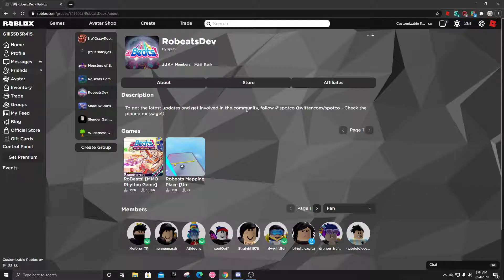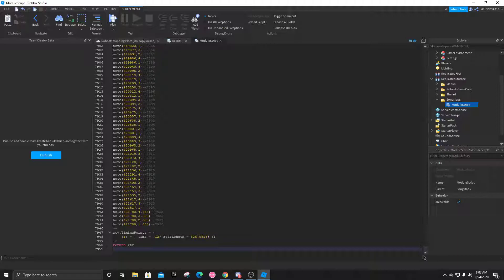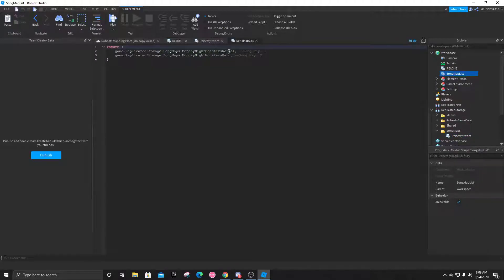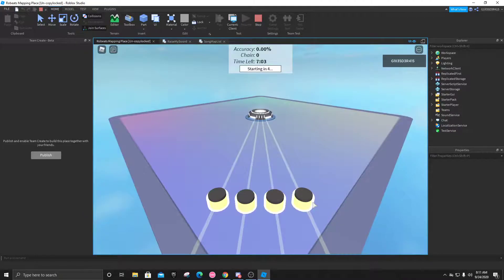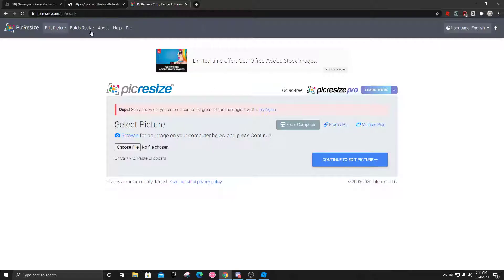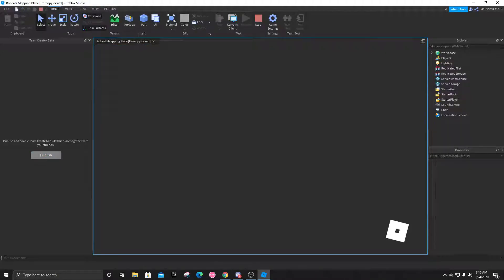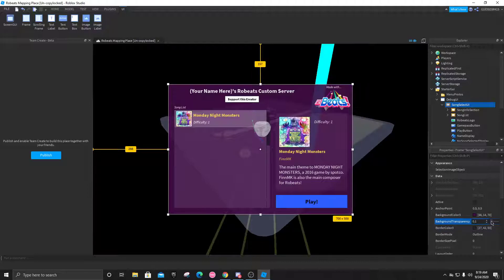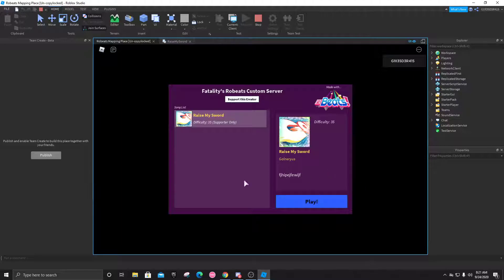Slightly updated version of RoBeats Mapping Place tutorial [Check Description]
This is an outdated tutorial for the RoBeats Mapping Place. Keep reading along the description for some changes.

Changes:
Instead of doing game.ReplicatedStorage.SongMaps.[SongName],
you will do game.Workspace.SongMaps.[SongName],

When you launch the RoBeats Mapping Place, in order for the UI to show up, look for StarterGUI folder, open MenuProtos, Drag whatever UI you want to pop up into the DebugUI right below.